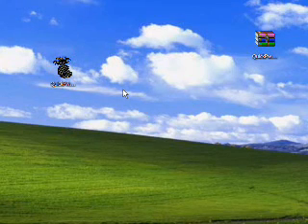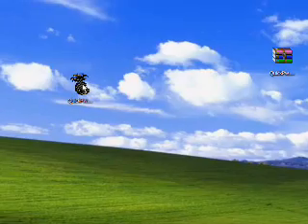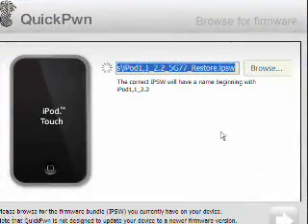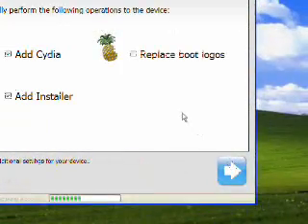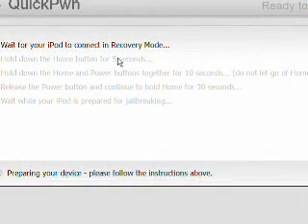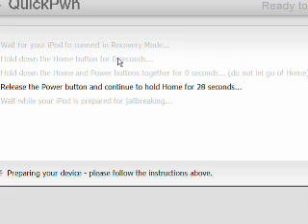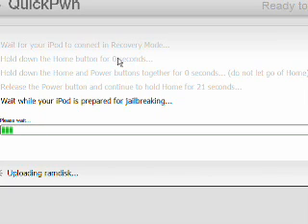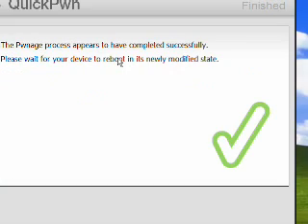5 MINUTE JAILBREAK FIRMWARE 2.2 IPOD TOUCH OR IPHONE 3G WINDOWS TUTORIAL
A tutorial on how to jailbreak your ipod touch or iphone.